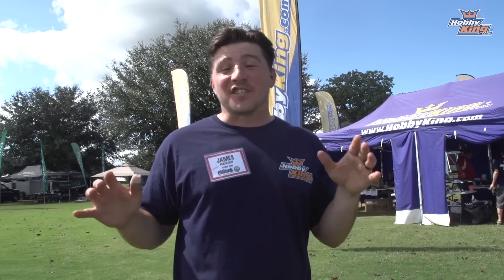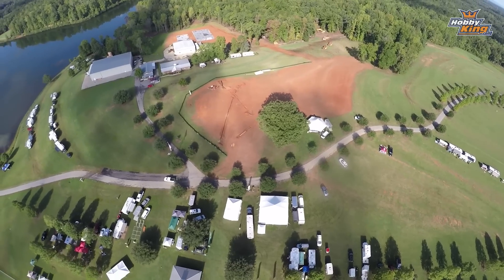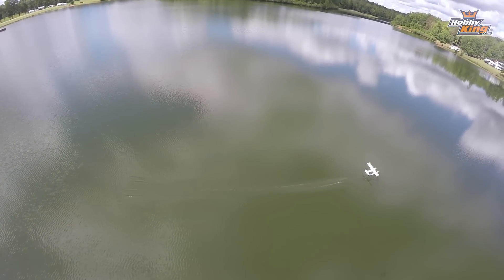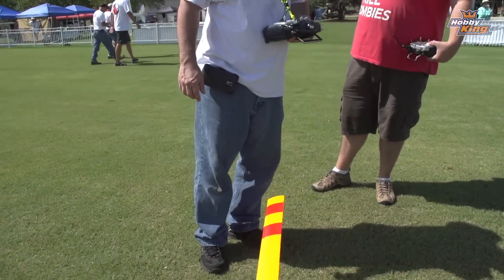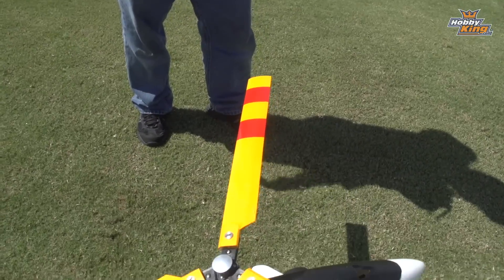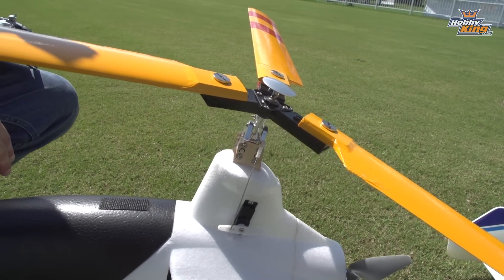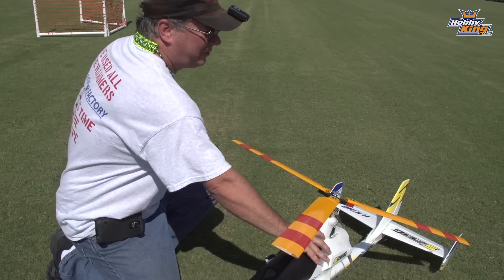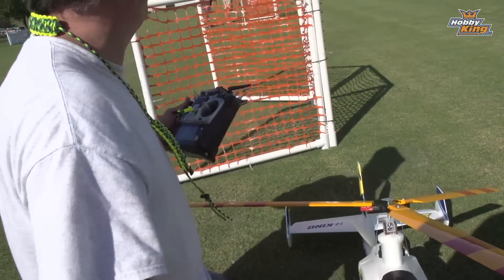HobbyKing Live - E-Week 2015 - Fan Flight 01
Although the weather calls for rain, we had a beautiful day here on Wednesday at TripleTree!  Something different, we are bringing you a full flight from a fan's customized Super G. Hopefulle more to come if the weather holds up!